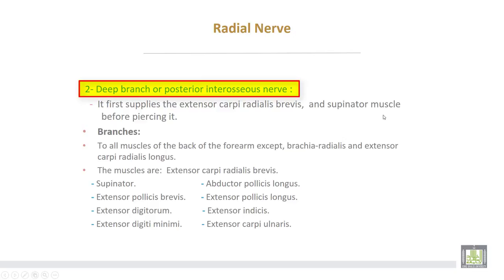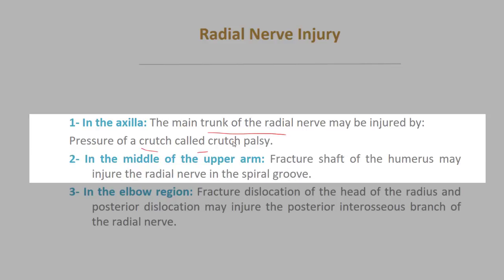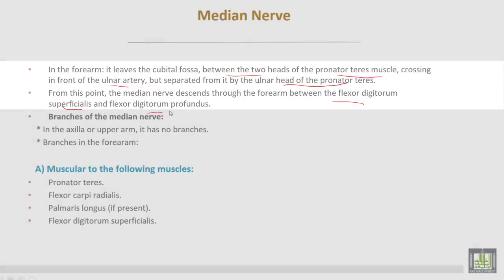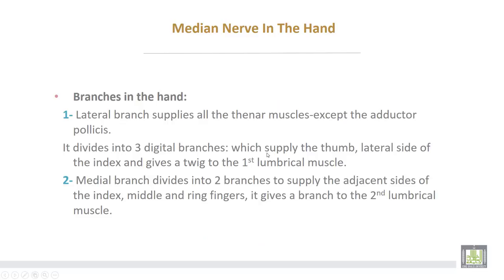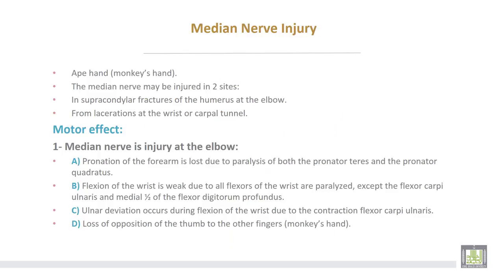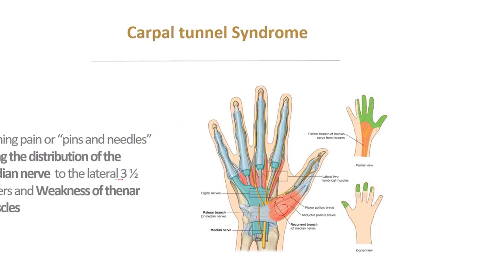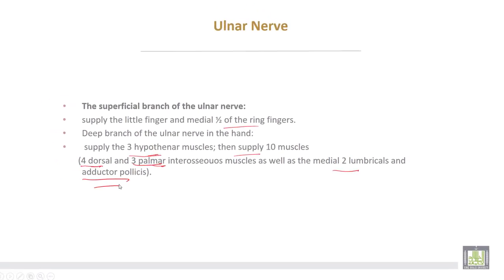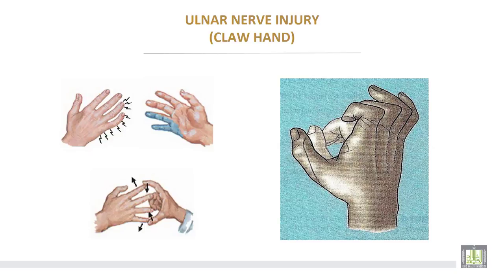Anatomy 2 | U2 - L19 | Nerves of the forearm and hand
Lecture 19 :  Nerves of the forearm and hand
- Radial nerve, median nerve and ulnar nerve in the forearm and hand
- Injury of the radial, median and ulnar nerves